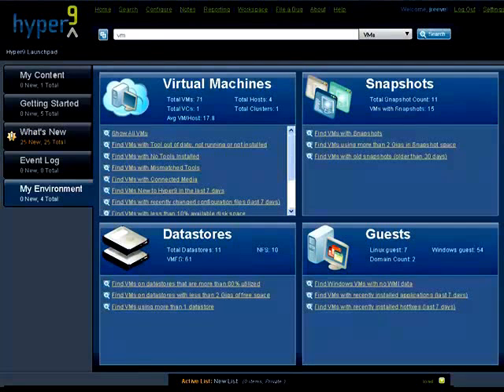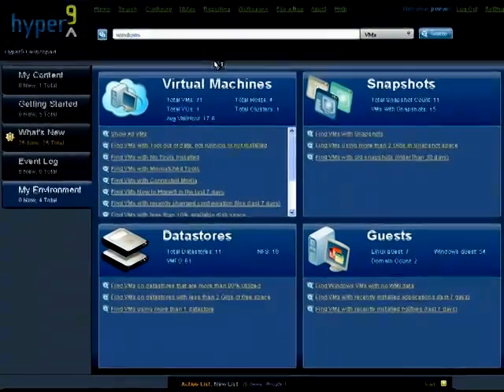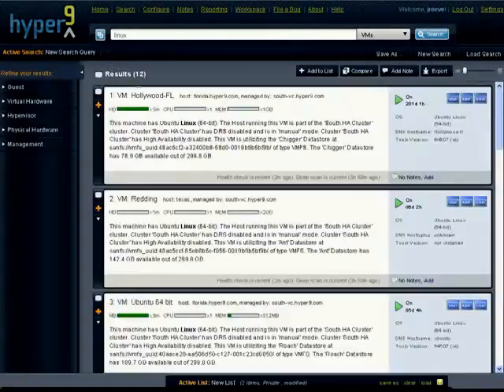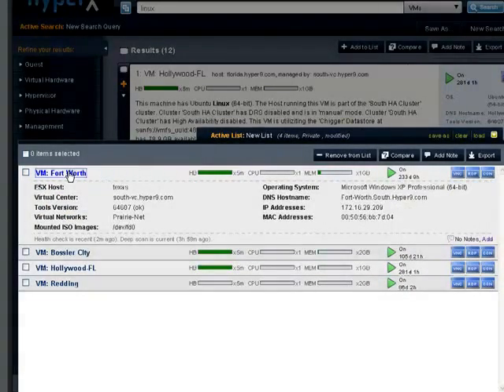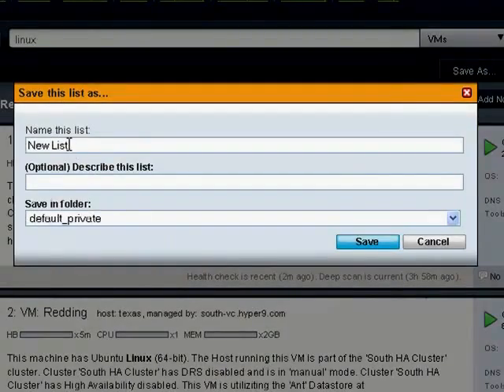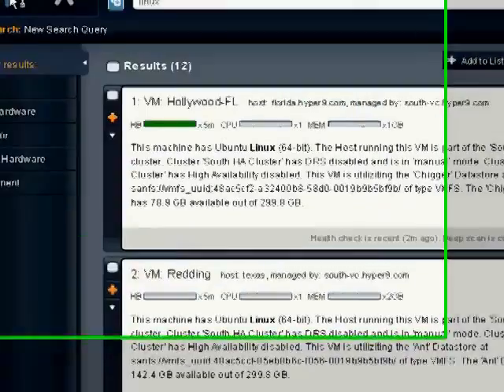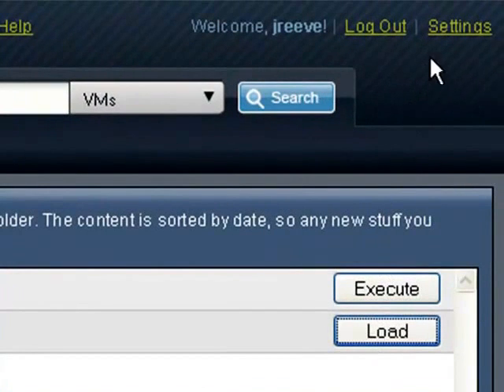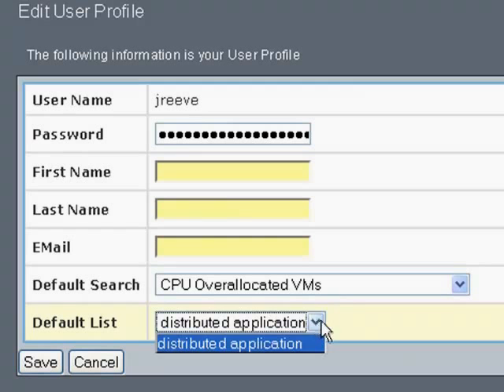Lisa Grecco_ Voice-Over (Software)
Online Tutorial for Virtualization Management Software (J. Reeve/Hyper9 Inc., Prod.)